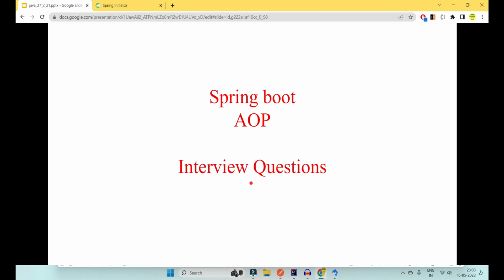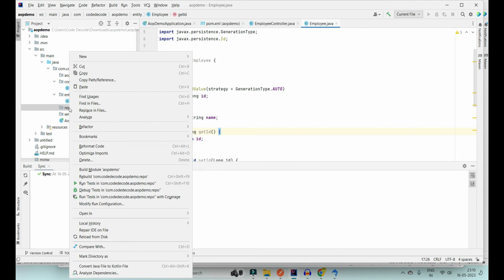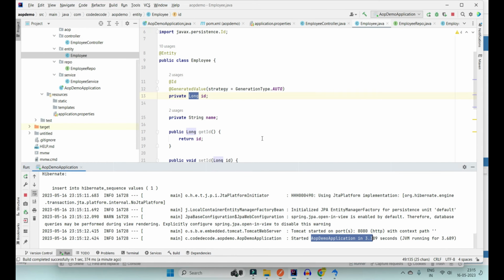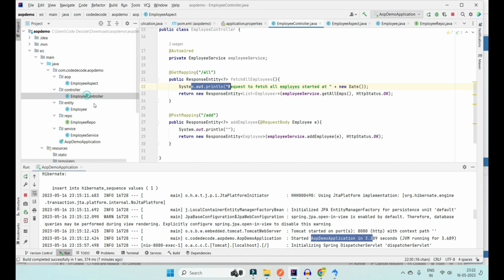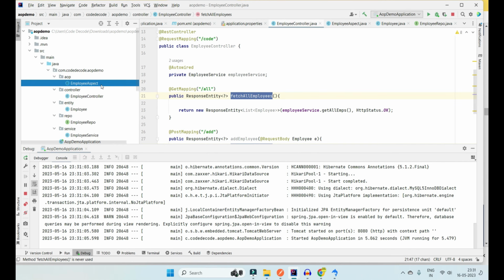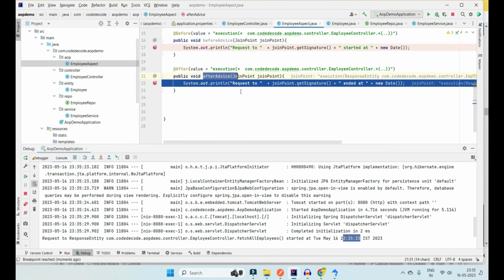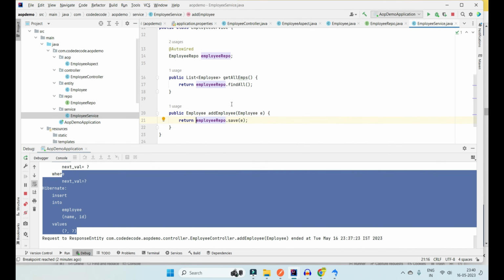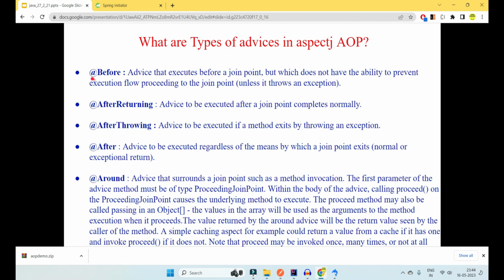AOP in Spring Boot – The Complete Interview & Practical Guide | Questions and Answers | Code Decode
In this video of code decode aop spring boot example interview questions. We have explained aop with example and interview questions.

What is AOP?
Aspect Oriented Programming (AOP) is a programming paradigm aiming to segregate cross-cutting functionalities, such as logging, from business logic in an application

Spring boot application mainly divided in to three layers:

Web Layer for exposing the services using RESTFul web services.
Business layer to handle business logic.
Data Layer for data persistence logic.

Each layer is having different responsibility and there are some common aspects which gets apply to all layers. e.g. Logging, Security, Validation, etc. Common aspects are also called as cross-cutting concerns.

Spring AOP has interceptors which can intercept application and its methods.

What are AOP Terminologies?
Aspect
Aspect is a class in which we define Pointcuts and Advices.

Advice
It’s the behavior that addresses system-wide concerns (logging, security checks, etc…). This behavior is represented by a method to be executed at a JoinPoint. This behavior can be executed Before, After, or Around the JoinPoint according to the Advice type as we will see later.

Pointcut
A Pointcut is an expression that defines at what JoinPoints a given Advice should be applied.

JoinPoint
Simply put, a JoinPoint is a point in the execution flow of a method where an Aspect (new behavior) can be plugged in.

What are Types of advices in aspectj AOP?
@Before : Advice that executes before a join point, but which does not have the ability to prevent execution flow proceeding to the join point (unless it throws an exception).

@AfterReturning : Advice to be executed after a join point completes normally.

@AfterThrowing : Advice to be executed if a method exits by throwing an exception.

@After : Advice to be executed regardless of the means by which a join point exits (normal or exceptional return).